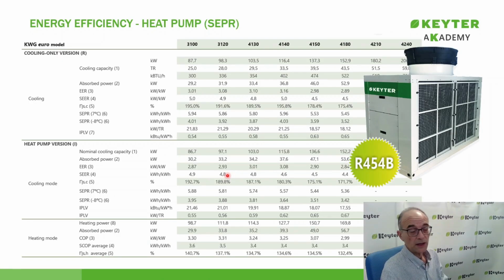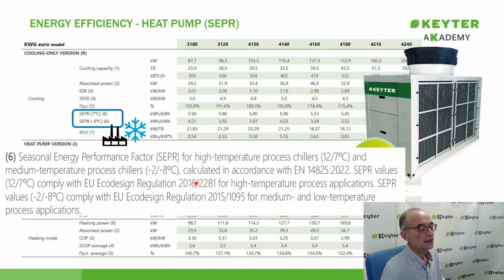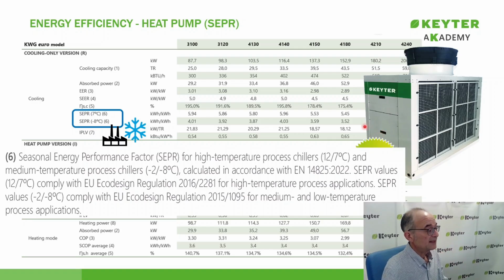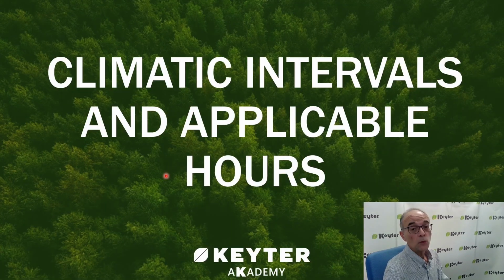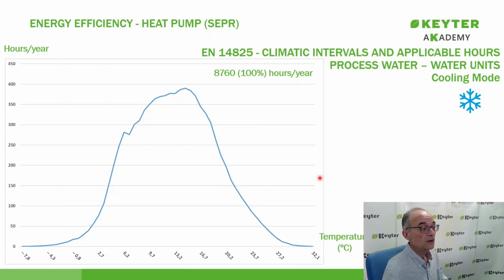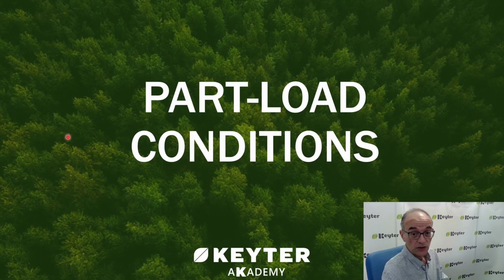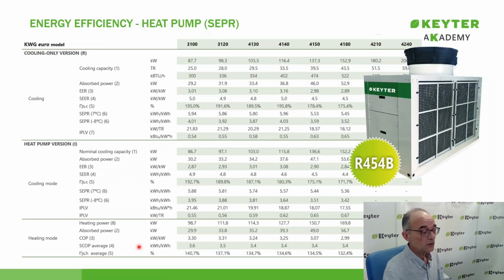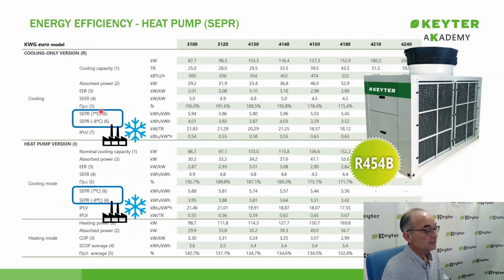03 Energy Efficiency Heat Pump SEPR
03 Energy Efficiency Heat Pump SEPR